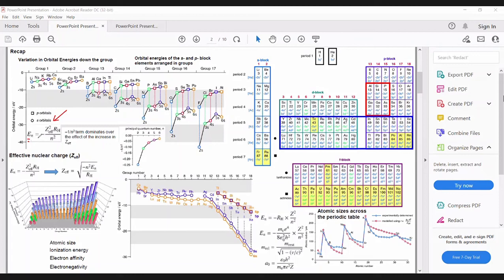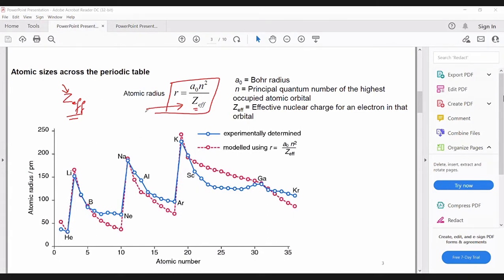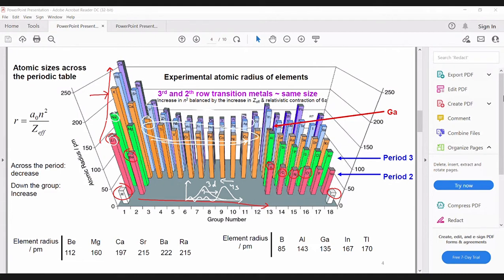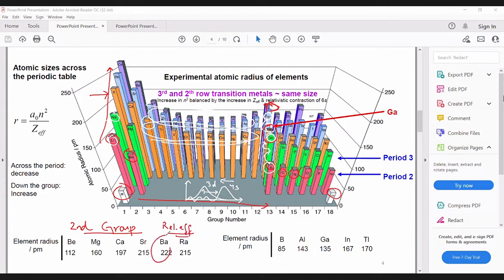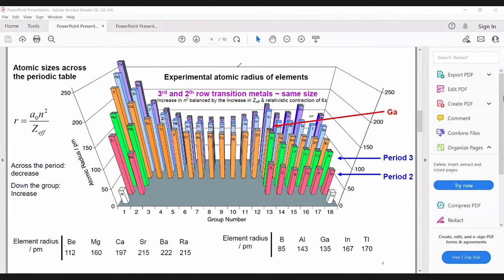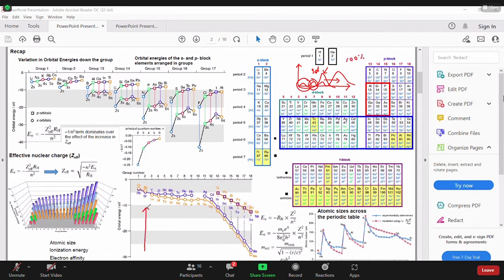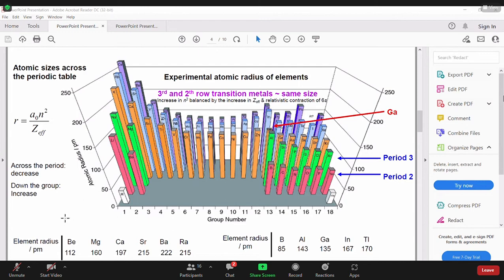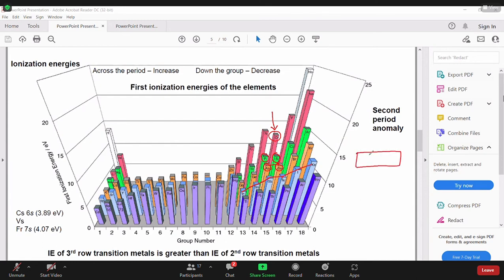Chemistry Tutorial (27th Oct) Part 1